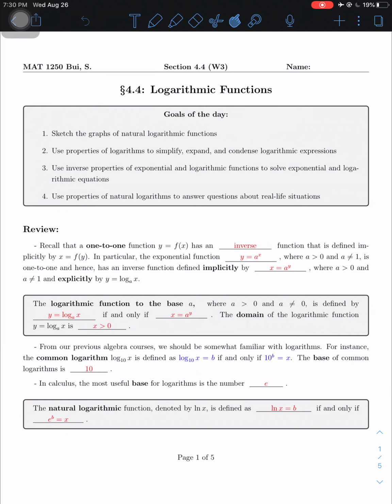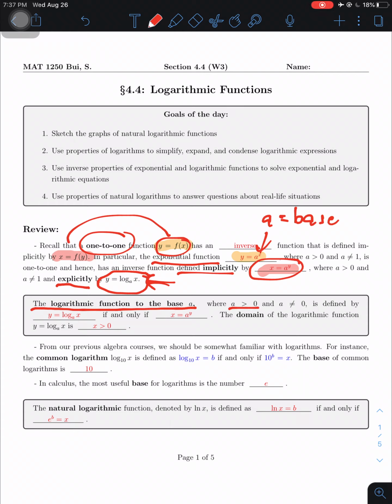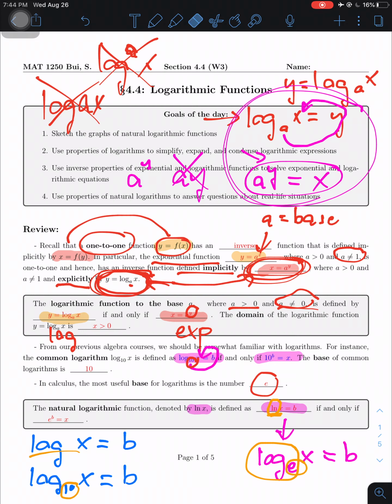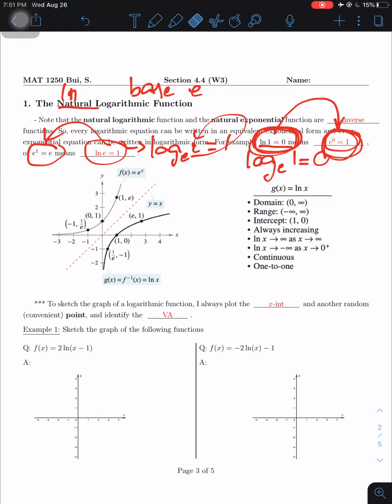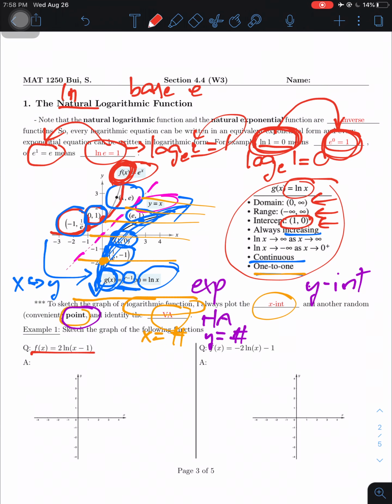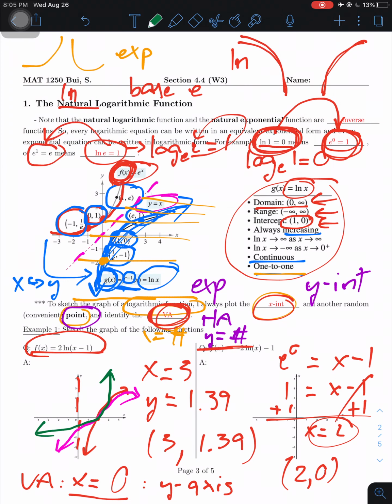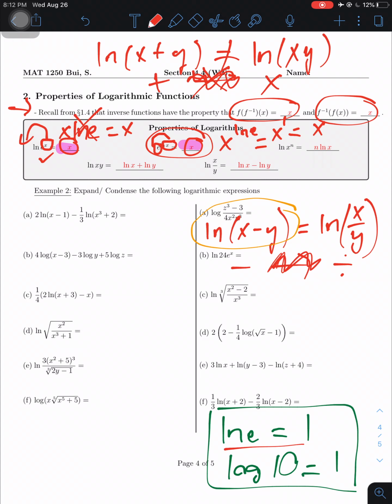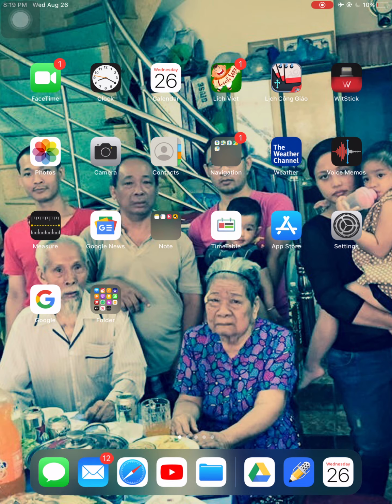Logarithmic Functions (Section 4.4 on Larson) Part 1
On page 3, for example 1, on my part, I made a mistake at the moment 33:31. The VA should be x=1 instead. The "free numbers" in exponential functions are indeed the numbers stay OUTSIDE the function, but the "free numbers" in logarithmic functions are the numbers stay INSIDE the function. And keep in mind the whatever inside of logs must always be positive.